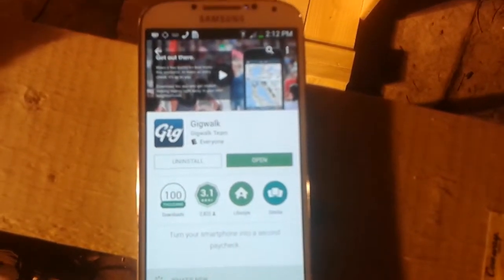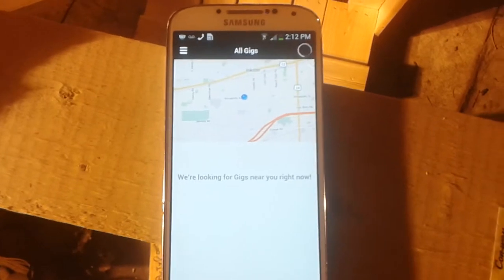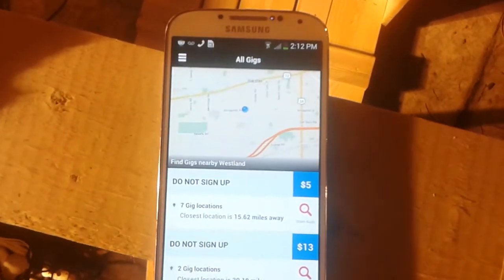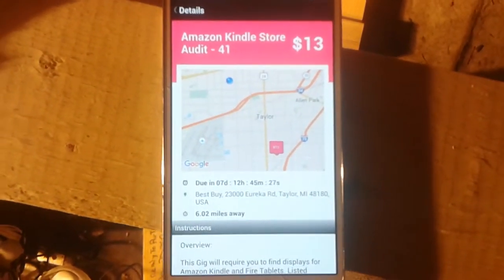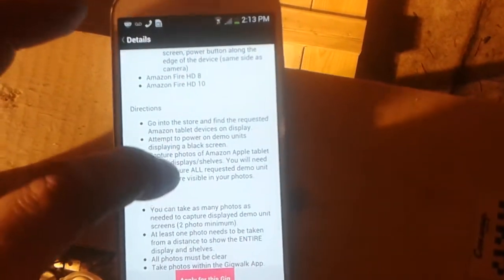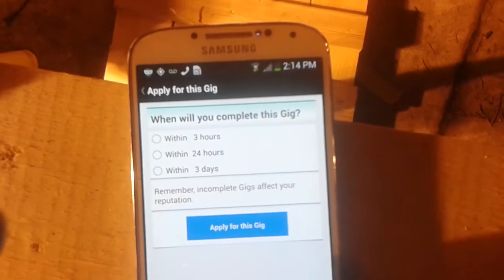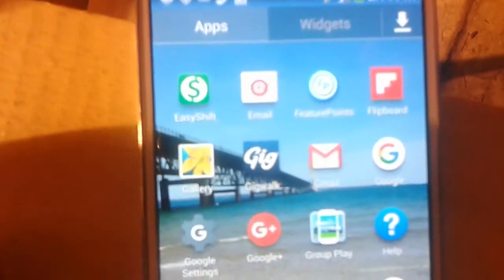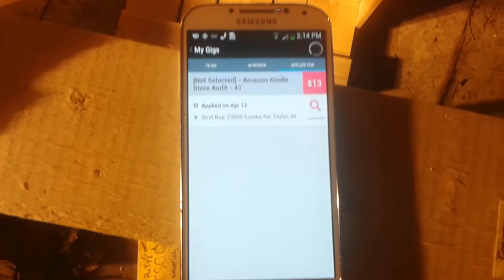Gigwalk App, quickest way to get a few extra dollars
Gigwalk App, quickest way to get a few extra dollars , pays actual money as you earn it. This app get a great review.
Make super easy money with this app , get paid  to take pictures or stock stuff , let's you work for you whenever you want!

best hd tv ever use link

MAKE MONEY TO GET RID OF EBAY